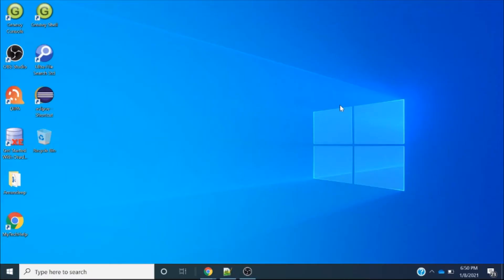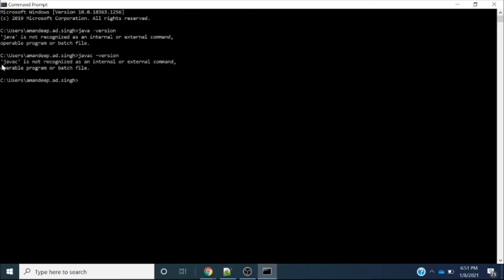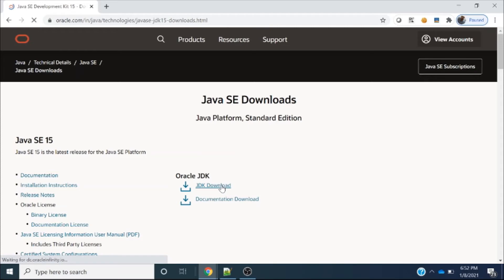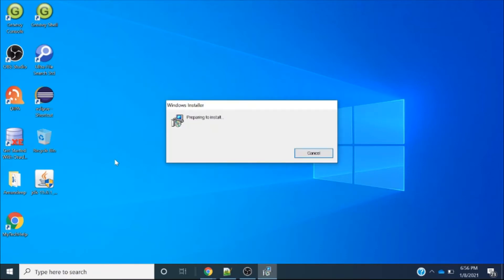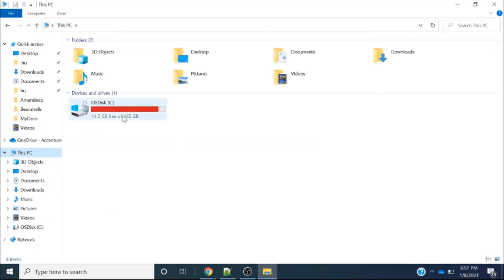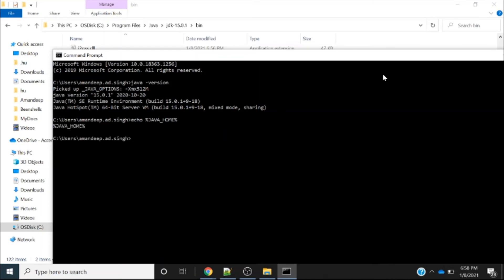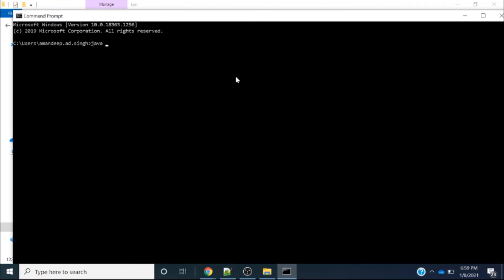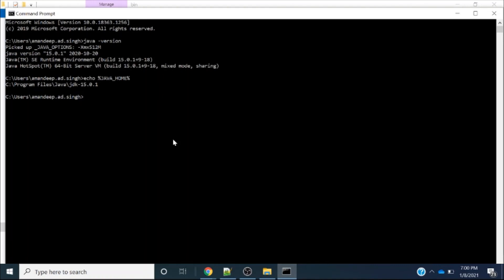How To Install Java jdk on Windows 10 | java install kaise karen | Java Tutorial For Beginners |C.1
Java Tutorial For Beginners |C.1| How To Install Java jdk on Windows 10 | java install kaise karen

java kaise install kare windows 7
java jdk kaise install kare
java home setup
how to set java_home in windows 10
how to set java_home in windows 7
how to set java_home path in windows 10
how to set java_home environment variable in windows 10
how to set java_home variable in windows 10
how to set java_home in windows 8
how to set java_home path
how to install java eclipse on windows 10
how to install java in laptop
how to install java 8 on windows 10
how to install java on windows 7 32 bit
how to install java for minecraft
java home environment variable does not point to a working jdk or jre
Hybris Tube